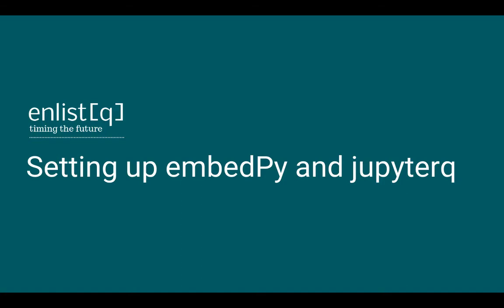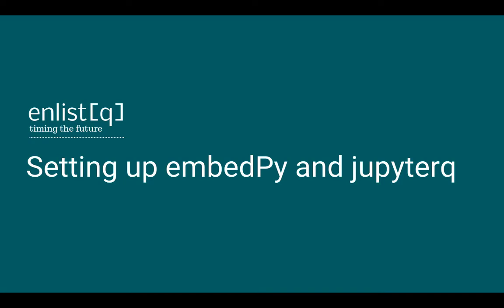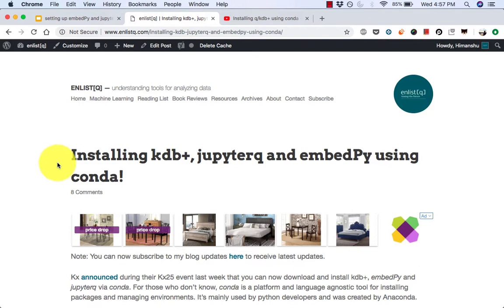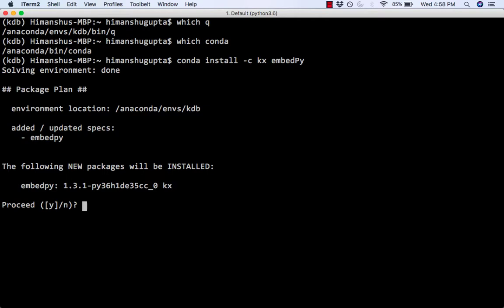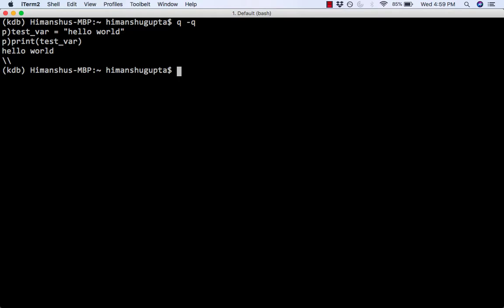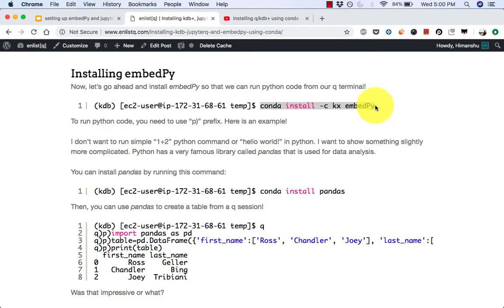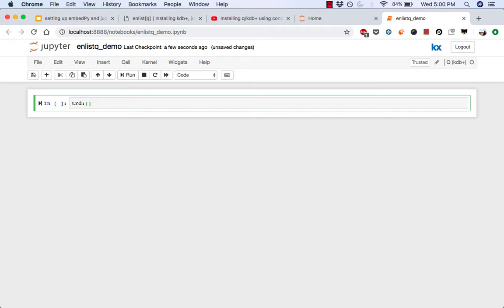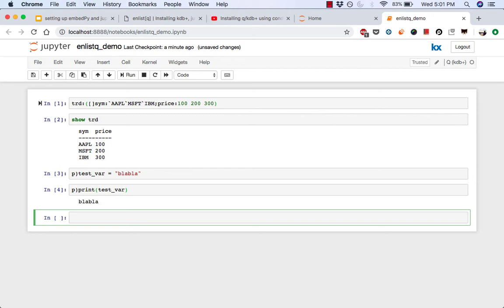Installing embedPy and jupyterq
In this tutorial, we will show you how to install Kx's two new libraries: embedPy and jupyterq. embedPy is a very powerful library that allows you to run python code from q. jupyterq is a very useful library that allows you to run q code from jupyter notebook.